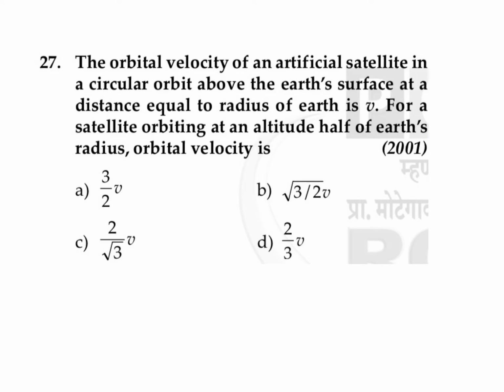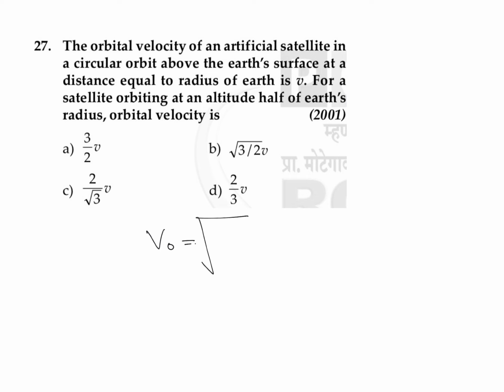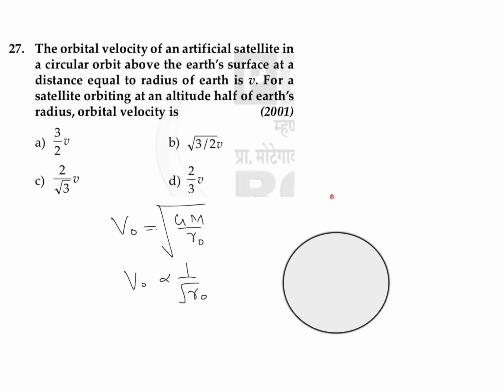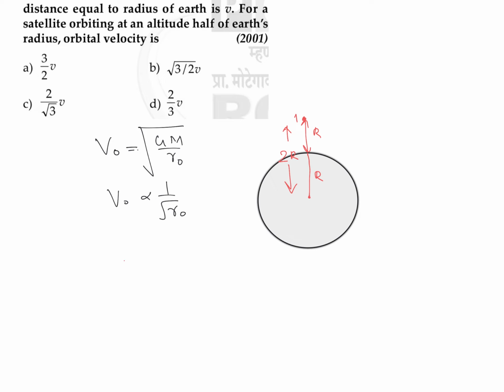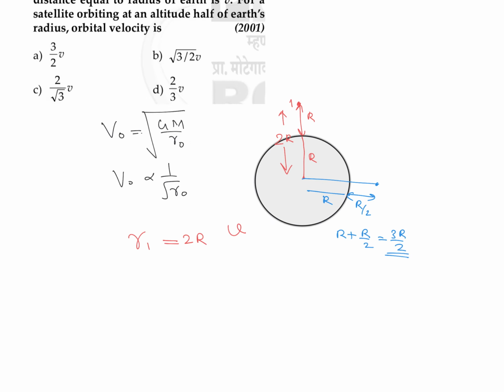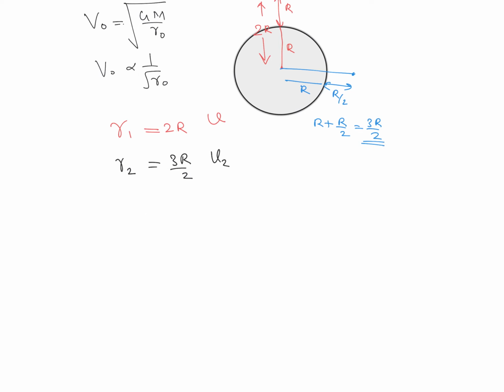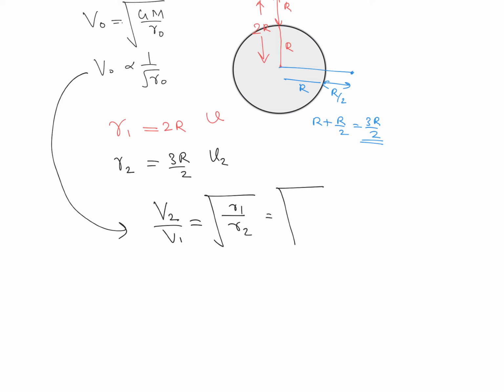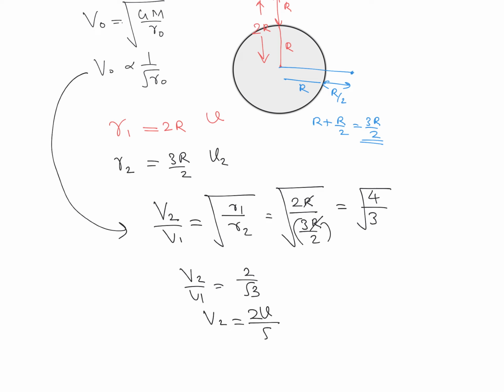RCC GRAVITATION PREVIOUS YEAR AIIMS Q-27